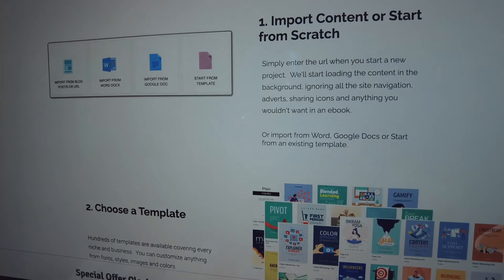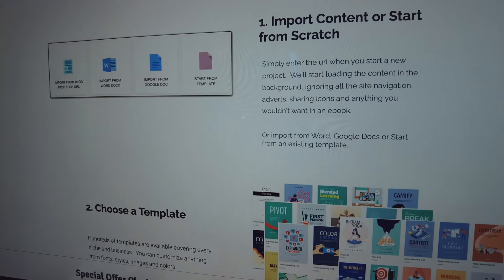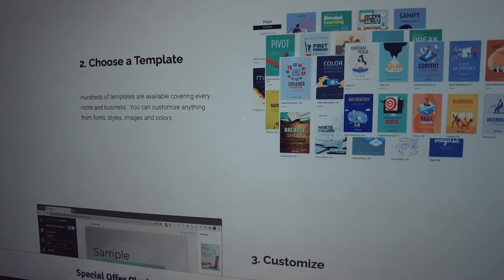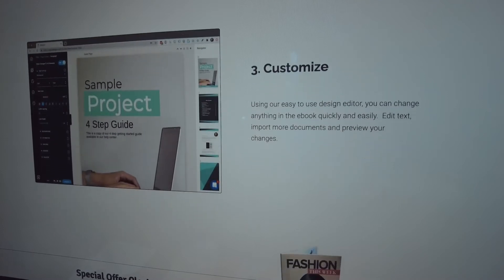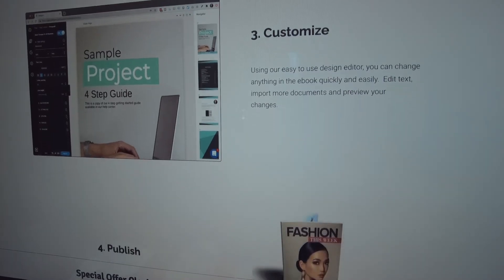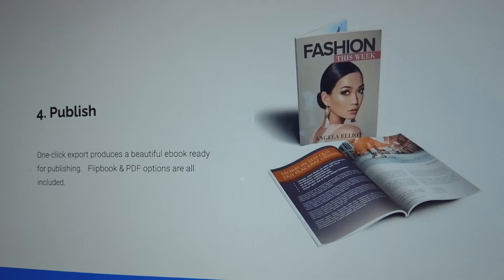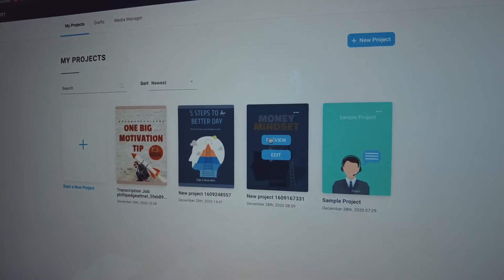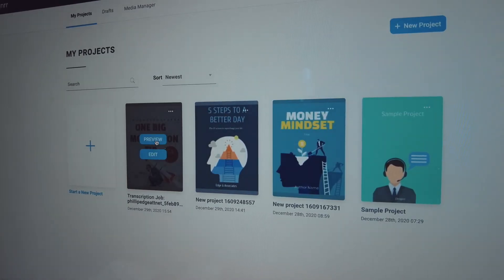Discovered Amazing Way To Increase Your Exposure for Creators | Vlogmas 30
Are you a content creator looking to up your game?  If so, I have stumbled upon an amazing tool that will increase your exposure and help you level up.

🎤Engaging Speakers| 🎯Facilitators|🥇People Developers|📢Coach| 👀Online content creators| Home of The EDGELIFE Podcast| 🏁 ...Inspiring people to LIVE. LOVE and LEAD well in family, life and business.

🔴Tubebuddy is what we use to grow our channel.  Check it out below 🔴